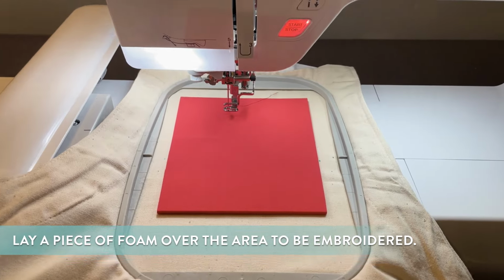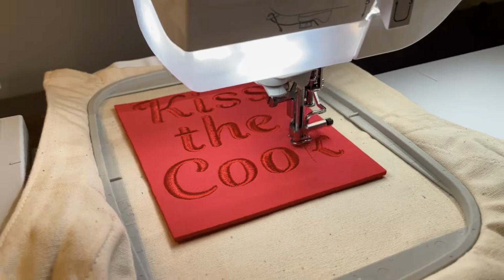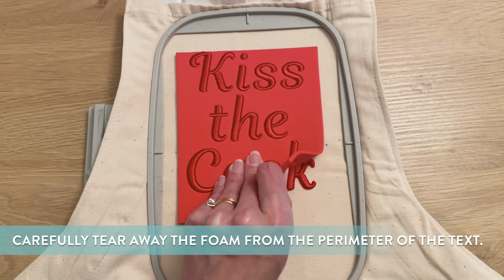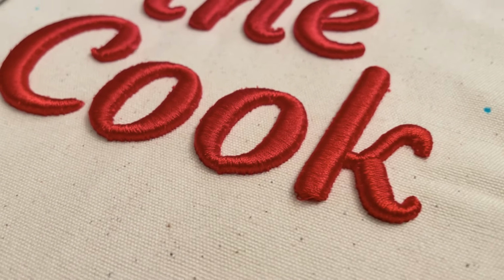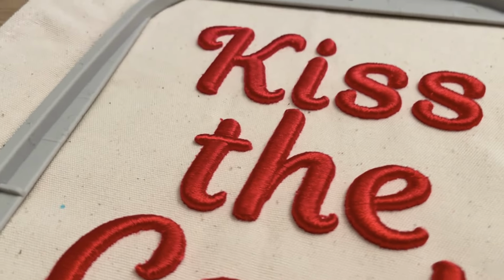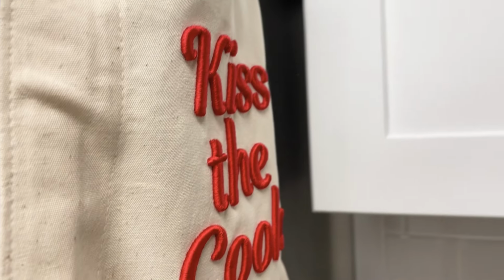How to Use Puffy Foam Font | Designs by JuJu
Want to add a little extra pop to your embroidery? In this tutorial, we’re walking you through how to use puffy foam with the Puffy Magnolia Script Embroidery Font from Designs by JuJu! 🧵

We’ll share tips for working with puffy foam, achieving smooth satin stitches, and how to use a heat gun or hair dryer to clean up the final look for that perfect polished finish. Whether you're personalizing a gift or adding flair to your next project, this bold, dimensional font is sure to make a statement!

We use and recommend Designs by JuJu+ Stabilizers for the best results!

📸 Show us your stitched creations!

Have fun and happy stitching! 🎉

00:00 Introduction
00:28 Embroidery
01:32 Finished Project